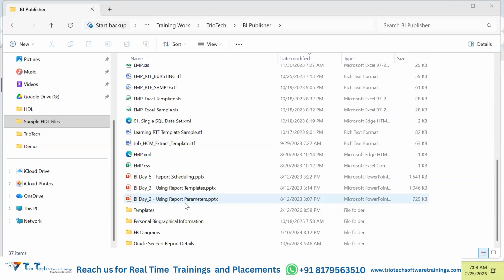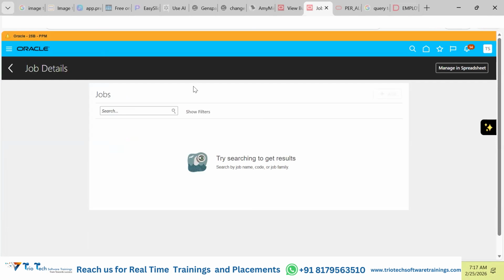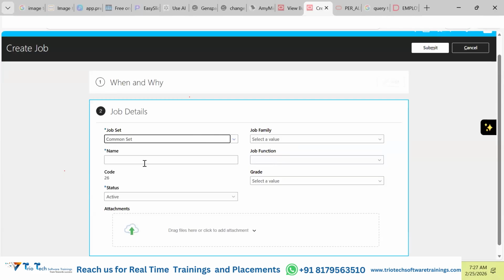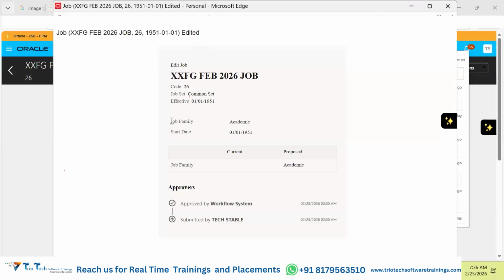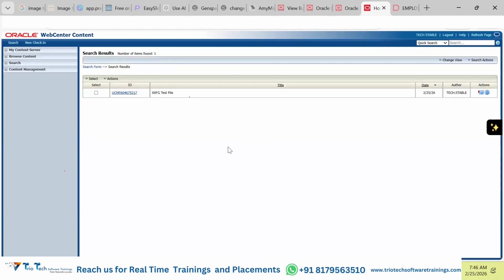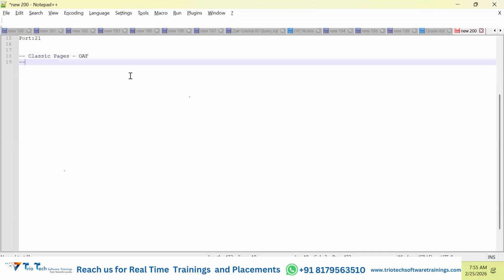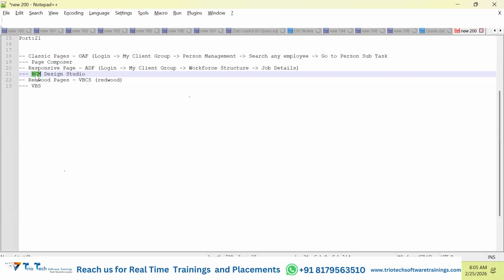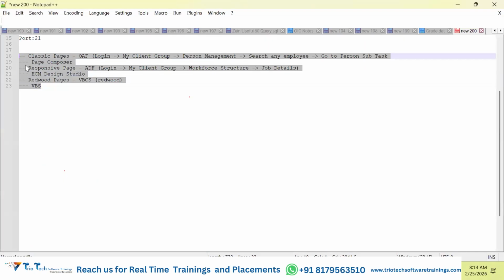Oracle Fusion Technical Developer Training | OIC Live Demo 2 | Real-Time Oracle Cloud Integrations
🚀 Oracle Fusion Technical Integration Training | Oracle Integration Cloud (OIC) Tutorial | Fusion Cloud APIs Demo (Part 2)

Are you looking to build a career in Oracle Fusion Technical Development and Oracle Integration Cloud (OIC) integrations?

This Oracle Fusion Technical + Oracle Integration Cloud Training Demo (Part 2) explains how Oracle Fusion Cloud applications integrate with enterprise systems using Oracle Integration Cloud (OIC), REST APIs, SOAP Web Services, and modern cloud integration architecture.

In this session, you will learn how Oracle Fusion developers and integration specialists build scalable cloud integrations using OIC adapters, API-based integrations, automation workflows, and enterprise integration patterns used in global Oracle Fusion implementations.

If you want to become an Oracle Fusion Technical Consultant, Oracle OIC Integration Developer, Oracle Cloud Integration Specialist, or Oracle Fusion Middleware Engineer, this demo provides valuable insights into enterprise Oracle Fusion integration architecture.

🔹 Key Topics Covered in This Oracle Fusion Technical + OIC Training Session

✅ Oracle Integration Cloud (OIC) Architecture Overview
✅ Oracle Fusion Cloud Integration Using OIC Adapters
✅ REST API Integration in Oracle Fusion Applications
✅ SOAP Web Services Integration in Oracle Fusion Cloud
✅ Oracle Fusion Technical Components Used in Integration Projects
✅ Enterprise Integration Patterns in Oracle Integration Cloud
✅ Oracle Fusion API-Based Integration Workflows
✅ Oracle Integration Cloud Adapters & Connectivity Framework

This Oracle Fusion Technical + OIC training session helps learners understand how enterprise-level Oracle Fusion integrations are designed and implemented in cloud environments.

🎯 Who Should Join This Oracle Fusion Technical + OIC Demo?

✔ Aspiring Oracle Fusion Technical Consultants
✔ Functional consultants transitioning to Oracle Fusion technical roles
✔ Fresh graduates looking for Oracle Fusion Cloud job opportunities
✔ IT professionals learning Oracle Integration Cloud (OIC) development
✔ Candidates preparing for Oracle Fusion Technical Certification

Even if you do not have a coding background, this session explains Oracle Fusion cloud integrations with simplified technical concepts and practical industry examples.

💼 Growing Demand for Oracle Fusion Technical + OIC Professionals

Organizations worldwide are rapidly adopting Oracle Fusion Cloud ERP, HCM, and SCM solutions, creating strong demand for professionals skilled in cloud integration technologies and enterprise automation platforms.

Companies are actively hiring professionals with expertise in:

• Oracle Integration Cloud (OIC) Development
• Oracle Fusion Technical Implementation
• REST API & Web Service Integrations
• SOAP Web Services Architecture
• Oracle BIP Reporting & Analytics
• HDL Data Migration & Data Management
• Oracle Fusion Middleware Integrations
• Oracle Cloud Integration Architecture

This Oracle Fusion Technical + OIC course focuses on project-based implementation knowledge used in real Oracle Fusion environments, helping learners develop job-ready Oracle Cloud integration expertise.

🎓 Why Choose TrioTech for Oracle Fusion Technical + OIC Training?

🔹 Industry-oriented Oracle Fusion Technical + OIC training program
🔹 Trainers with enterprise Oracle Fusion implementation experience
🔹 Career-focused Oracle Fusion technical curriculum
🔹 Hands-on Oracle Cloud integration architecture training
🔹 Resume building and Oracle Fusion interview preparation

This training program helps you build a successful career as an Oracle Fusion Technical Developer, Oracle Integration Cloud Consultant, Oracle Fusion Integration Architect, or Oracle Cloud Technical Specialist.

📅 New Batch Starts From
24th Feb 2026 | 07:00 AM IST